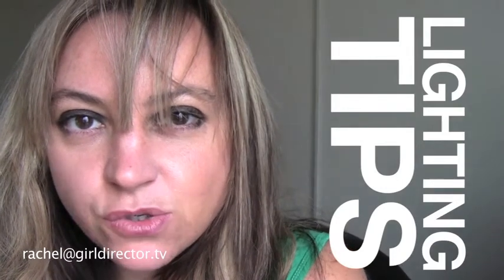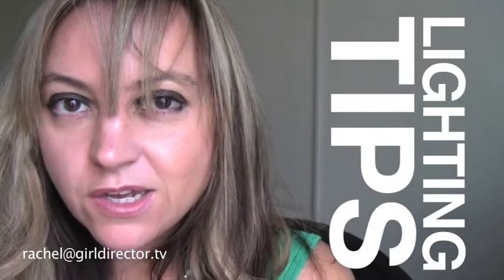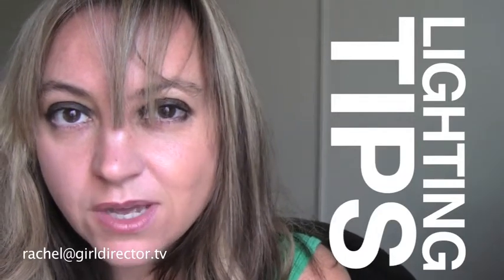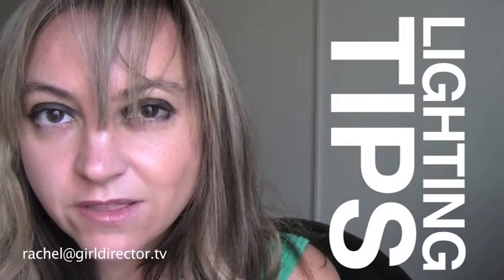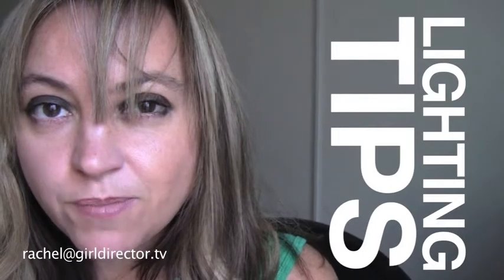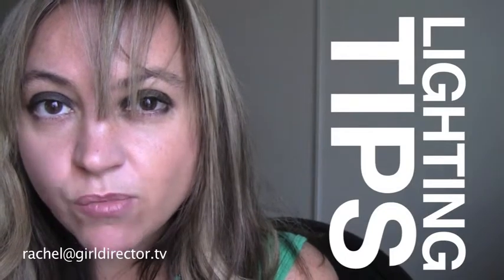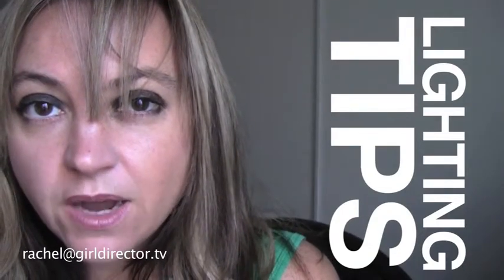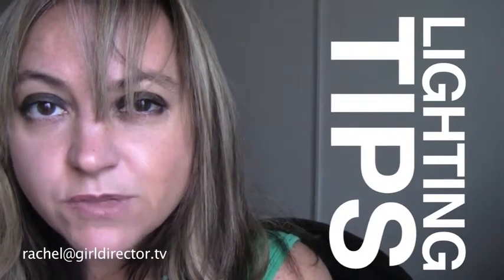Girls!! Simple Trick How To Light Yourself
This little video here while inspiration grabbed me is talking about some basic pointers to help you SHINE on camera. xx

Since making this video I have created the 7-DAY VIDEO CHALLENGE. It's been so popular, you're going to love it.
To give it a go yourself, all you have to do is click the link above, enter your details and the challenge will start straight away. Have fun!